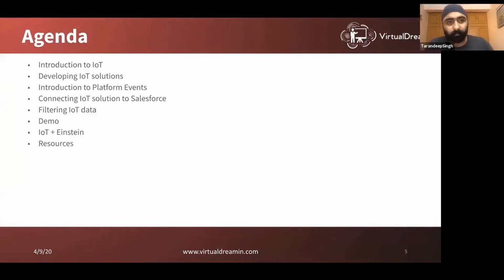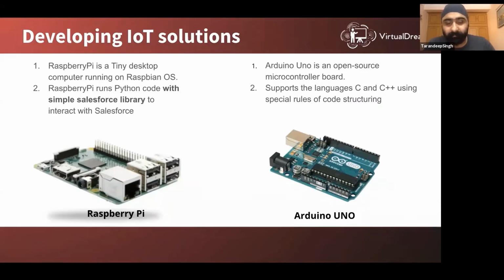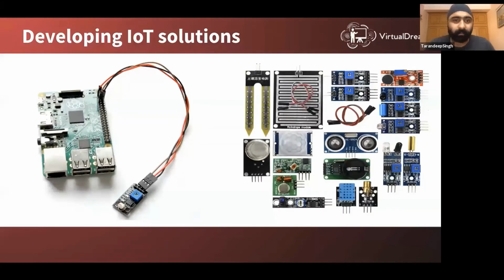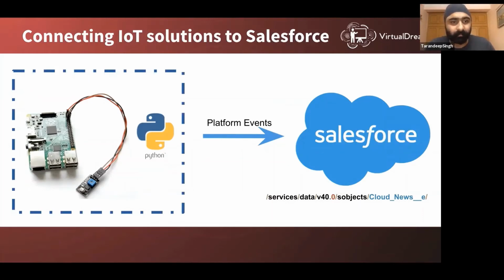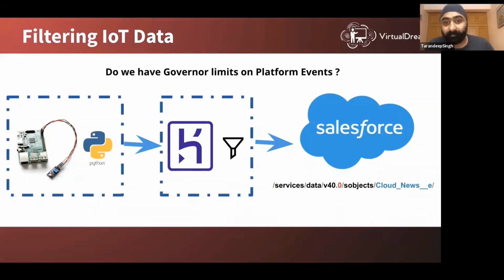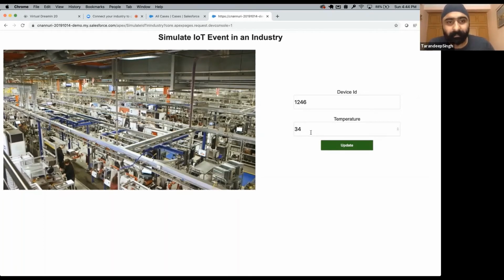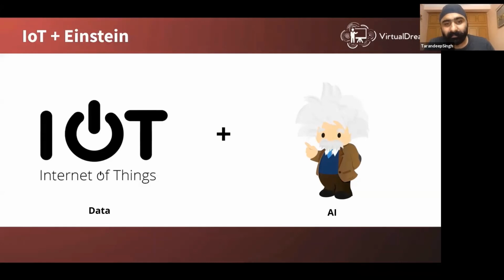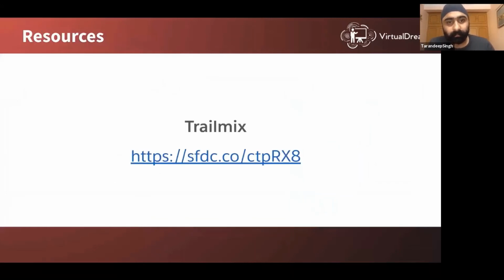Connect your industry to cloud using IoT & Salesforce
This session is for developers to learn how they can develop IoT solutions connected to Salesforce platform. Agenda of session includes –

1. Introduction to IoT & IoT devices/sensors

2. Introduction to Platform Events

3.Developing IoT solutions using RaspberryPi or Arduino boards

4. Connecting IoT solution to Salesforce for sending events & storing logs

5. Filtering IoT data from multiple devices at multiple customers using Heroku

6. Sending events to IoT devices using Platform event

7. How IoT & Einstein are great combination for companies.

This session will give an overview of IoT & Salesforce Platform. Also, in the session will build a demo using temperature sensors for a manufacturing/transport industry to make alerts & actions based when temperature increases. This session will make developers ready working with IoT & connecting Salesforce with IoT